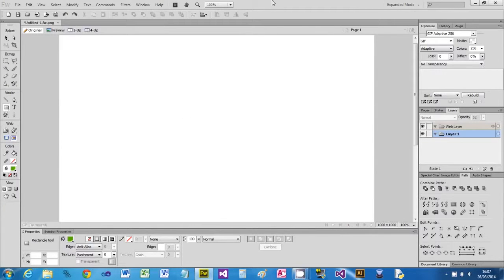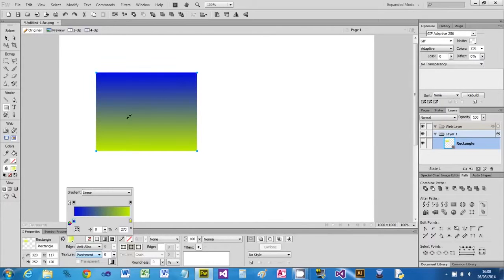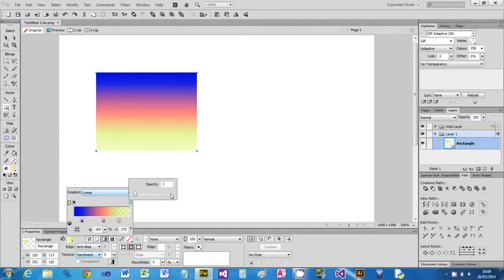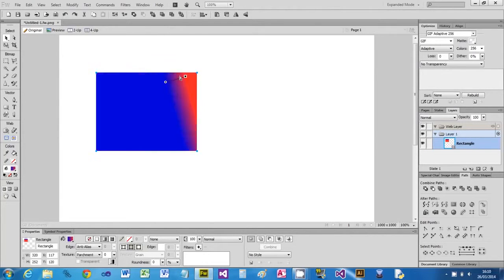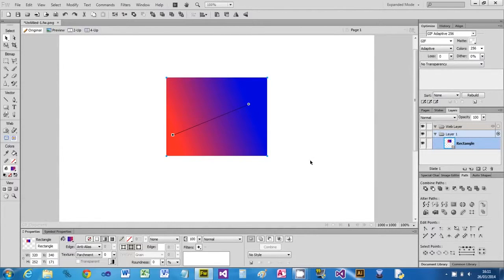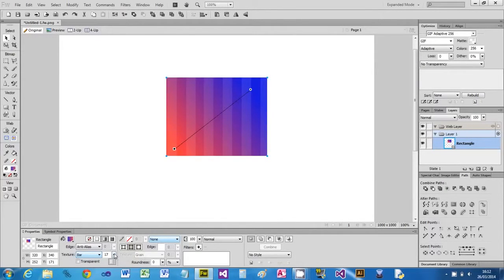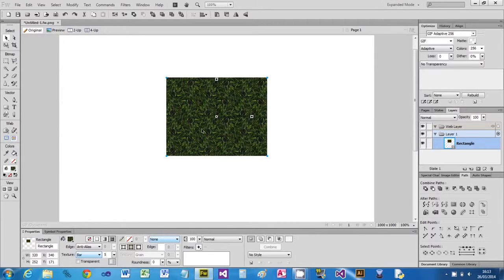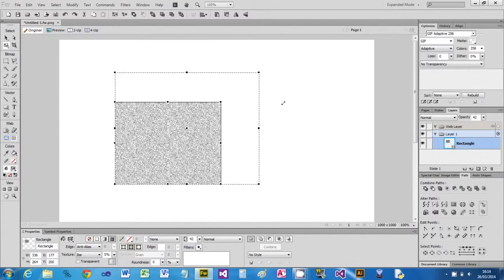10 Fill tools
Quick run through of some fill tool features to get you started